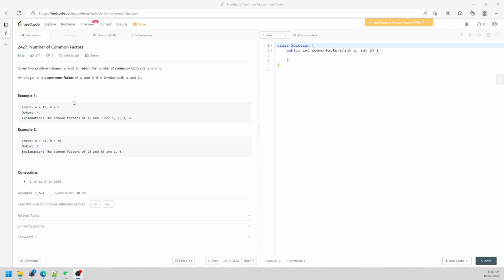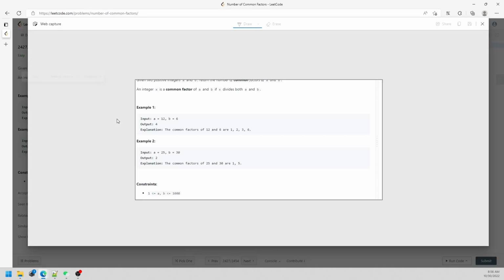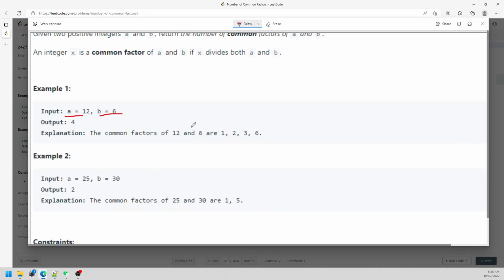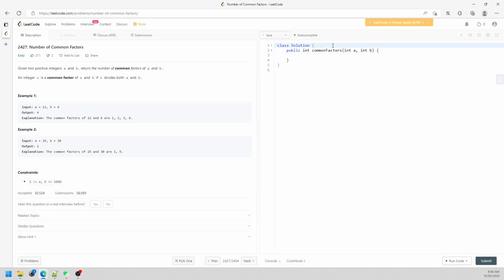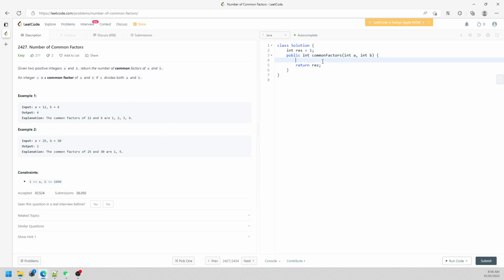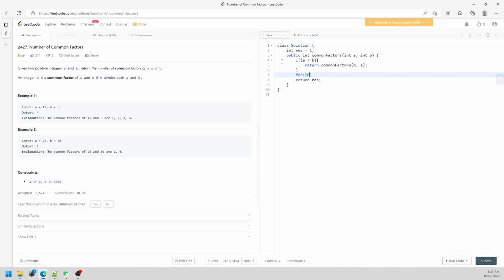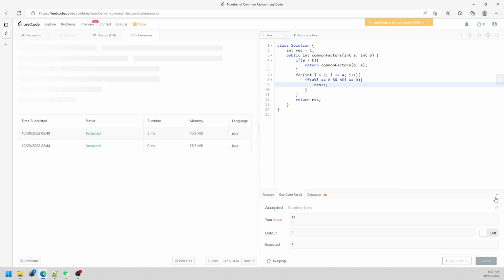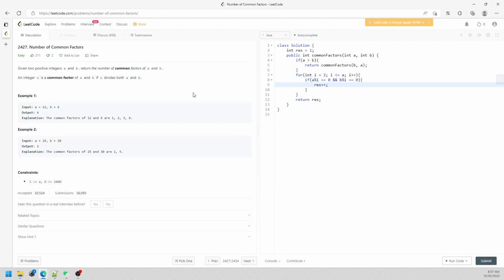LeetCode 2427 | Number of Common Factors | Math | Java